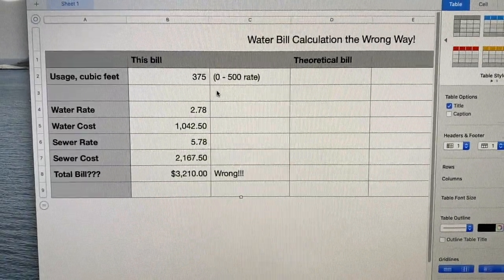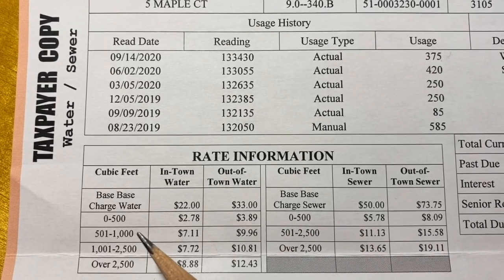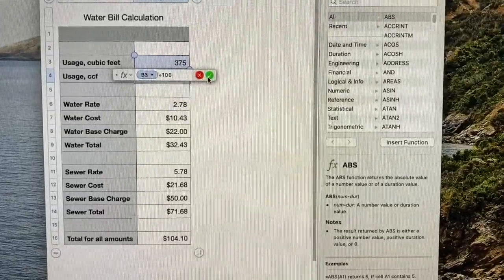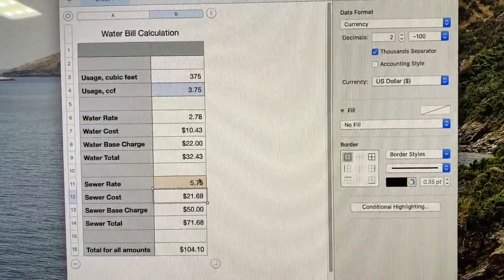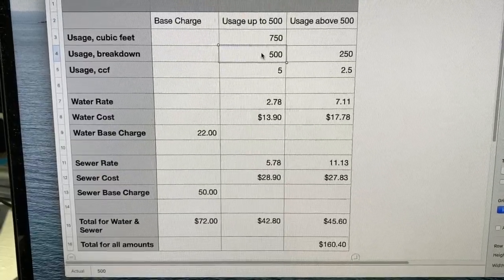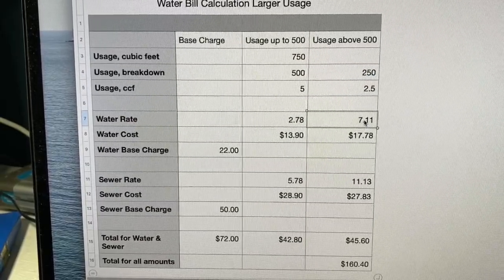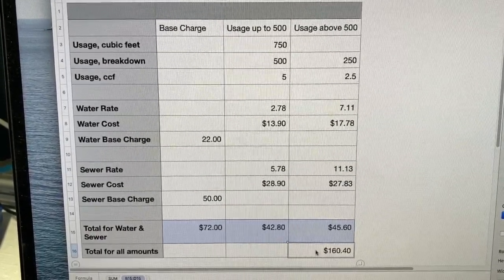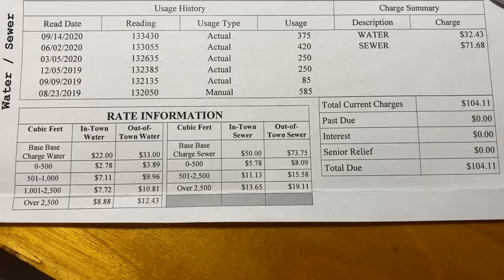How to read Water Bills In Maynard, Massachusetts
Understanding the charges on your water bill in Maynard, Massachusetts can be a bit confusing.  Here we explain how the amount owe is derived in a step by step process.